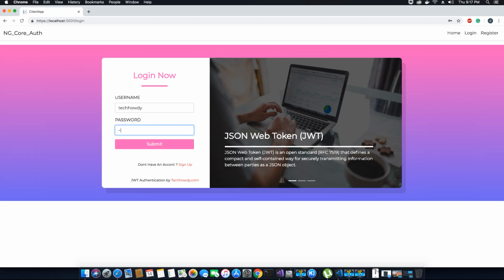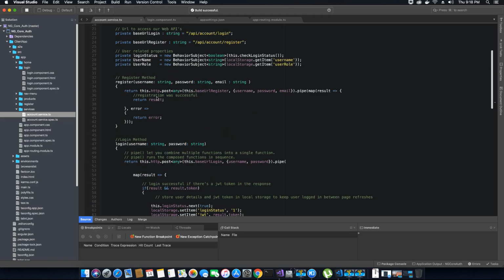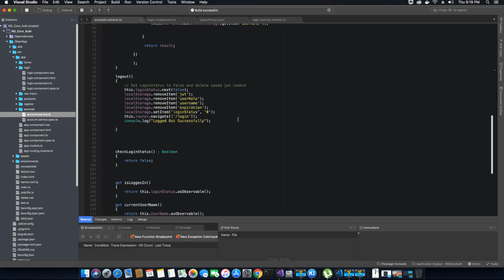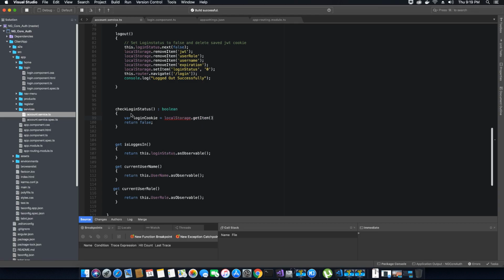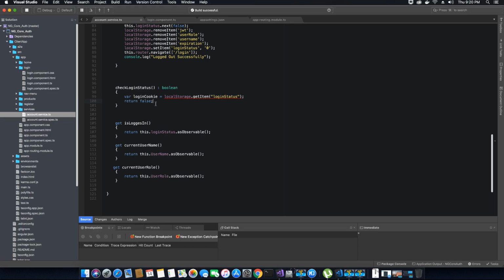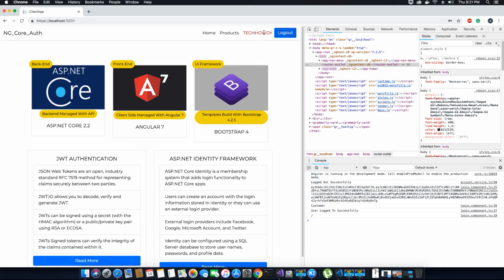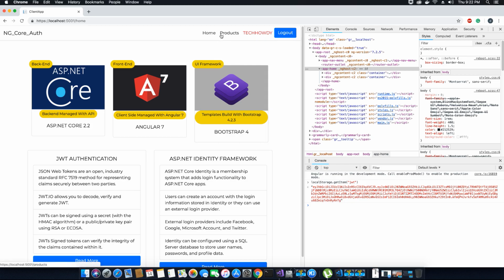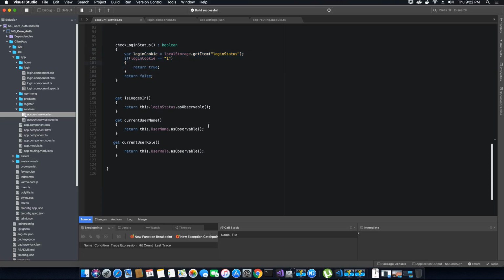Fixing Logout Issue When Page Refreshed - Angular 7 | Asp.Net Core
In this video Tutorial I will show you a simple fix for the User getting logged out when page has been refreshed. This is just the basic fix, we will be using AuthGuard in our application nd we will learn that as we proceed to work on our product view.